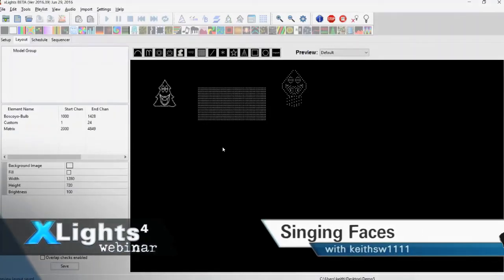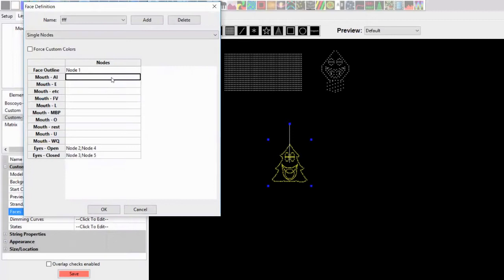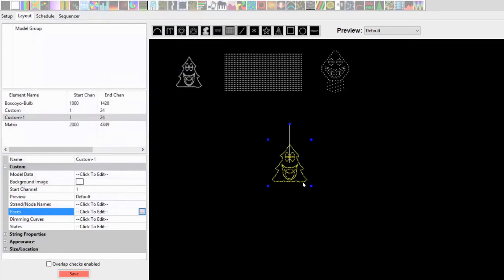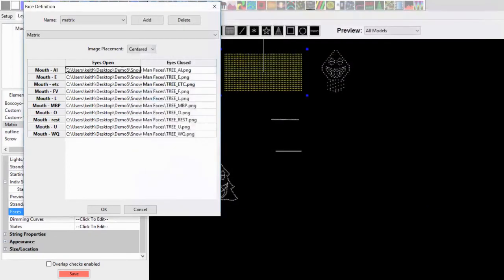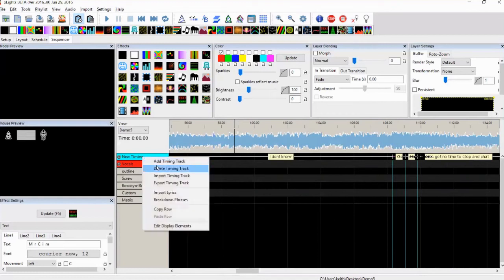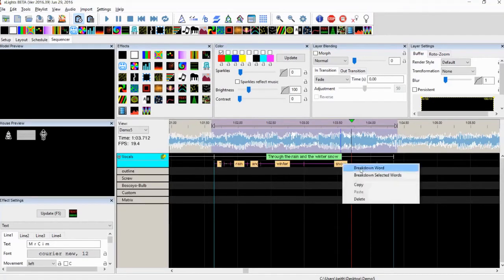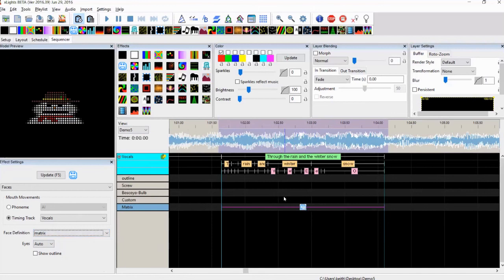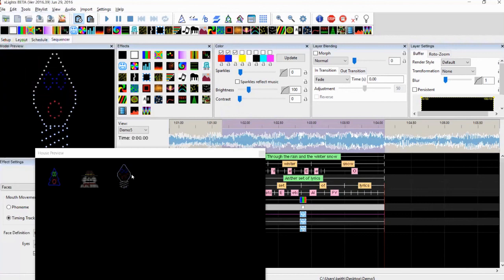XLights 4 Webinar series: Singing faces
keithsw1111 walks through how to set up and sequence singing faces in xLights 4.

00:00 Intro
02:40 Setting up single channel (or dumb rgb) faces (typically ~8 channels, or ~24 for dumb rgb)
11:00 Setting up pixel string faces
16:02 Setting up matrix-based faces (e.g. using images)
19:30 Sequencing singing faces
20:25 Sequencing: Importing lyrics
24:00 Sequencing: Adding lyrics manually (**UPDATE: Shift + double click in 2017 and newer xLights releases**)
25:03 Audio playback speed